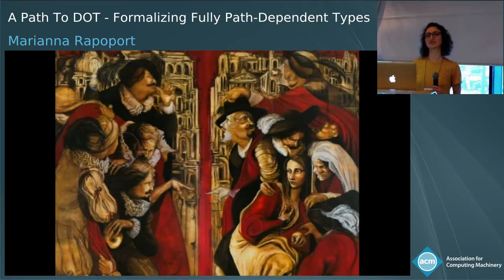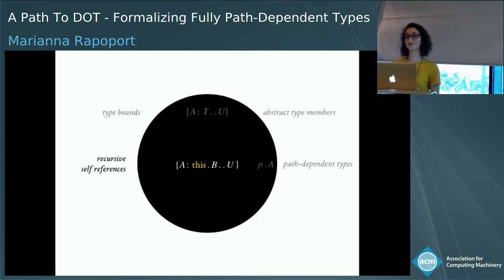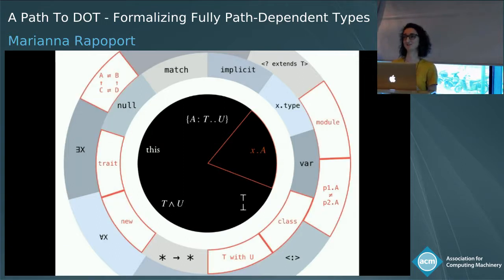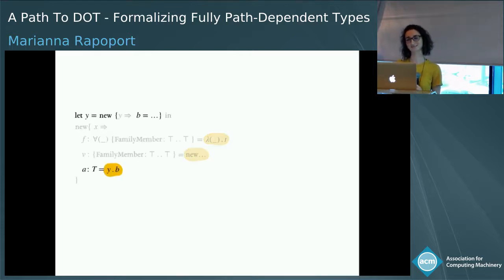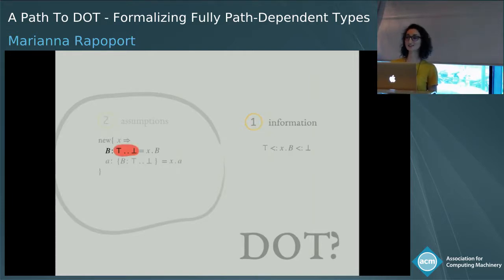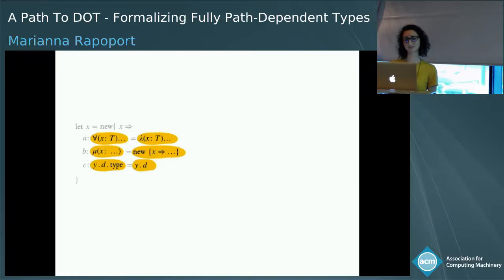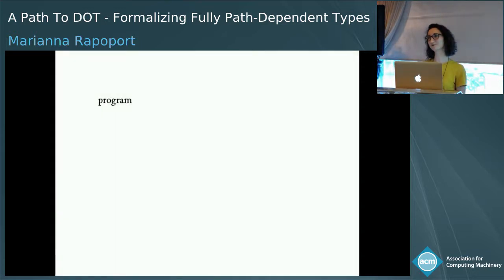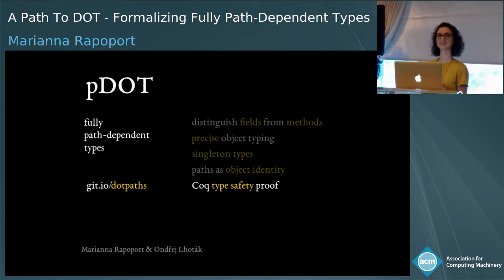A Path to DOT: Formalizing Fully Path-Dependent Types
Authors: Marianna Rapoport, Ond?ej Lhoták